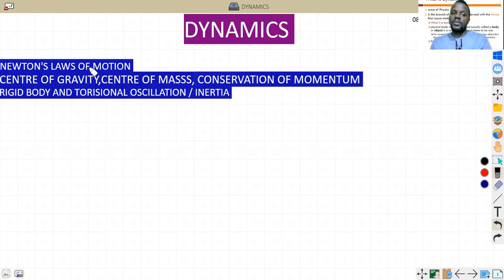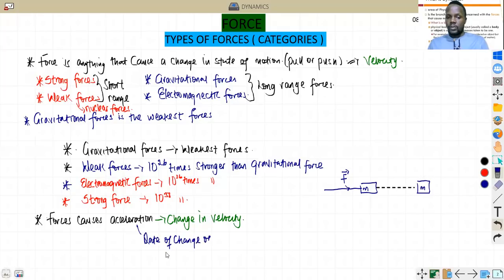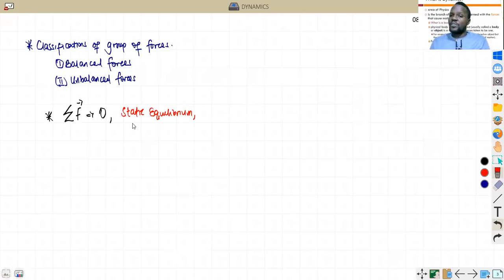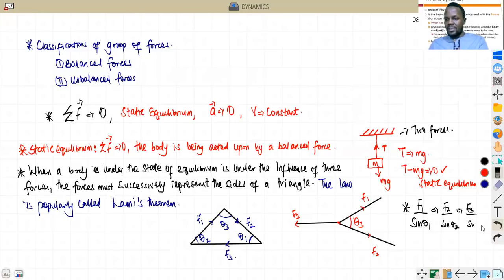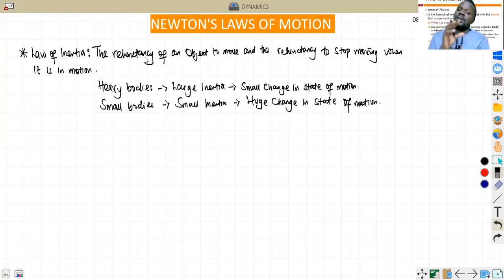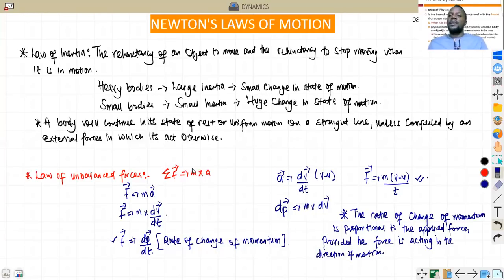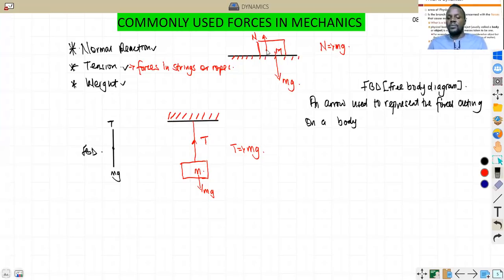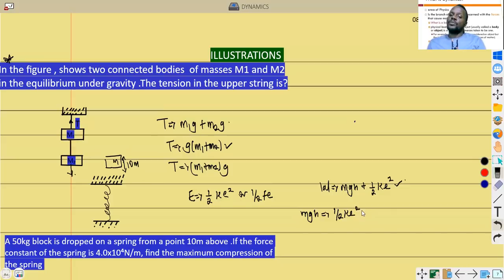Forces and Newton laws of Motion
Dynamics is the branch of Physics that analyzes the relationship between the forces acting over bodies and the resulted motion, the fundamental principles are going to be considered in this video